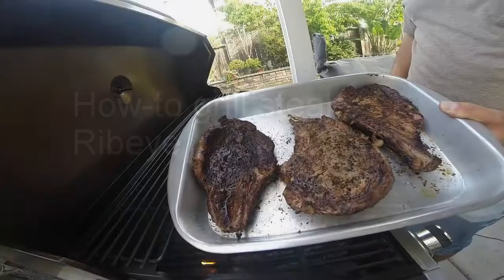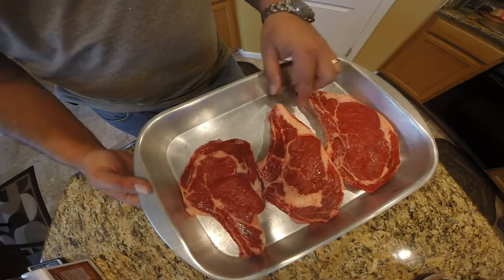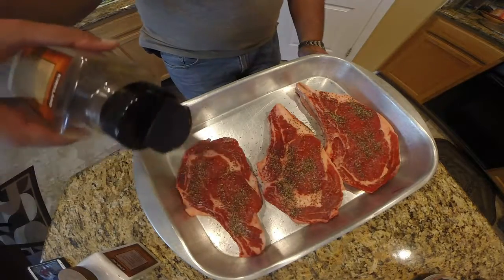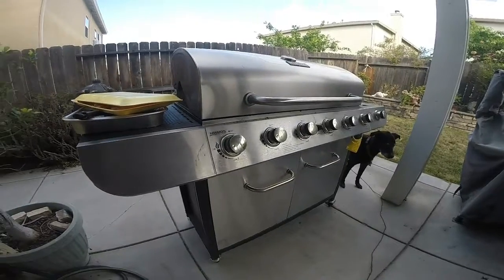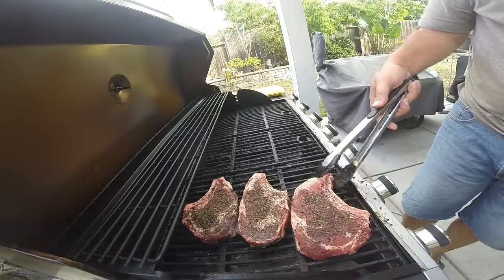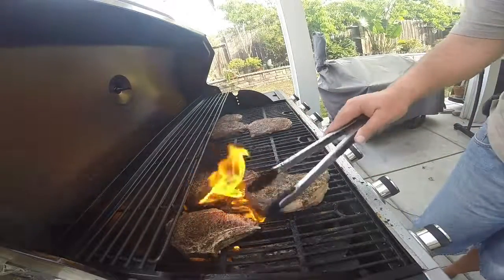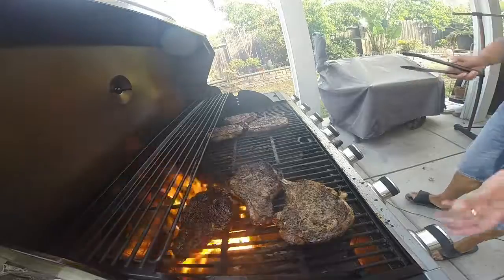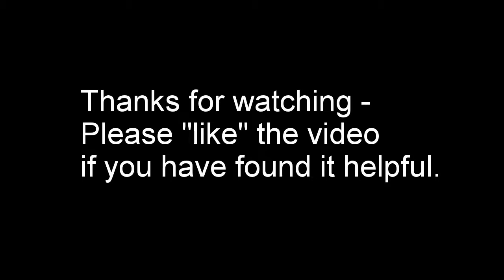How-to grill Ribeye steaks on an outdoor grill.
Hi guys - this video shows how I grill my steaks. This video shows the grilling of ribeye steaks, but you can use this technique with whatever steak you are grilling.

Not mentioned in the video is these will be cooked to medium rare. Additional cooking time can be increased or decreased depending on how rare or well you enjoy your grilled meat.

This is a super easy meal to cook and can be done quite quickly if you have the right tools, meat and ingredients.